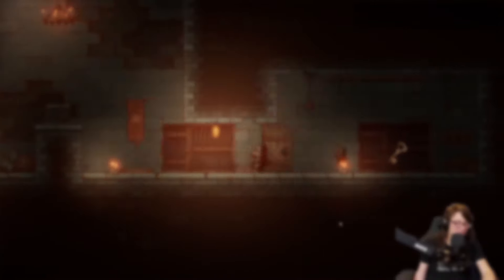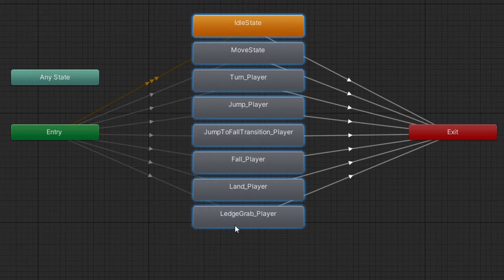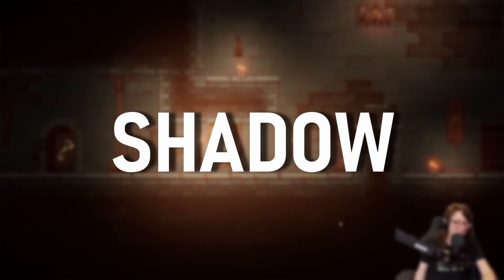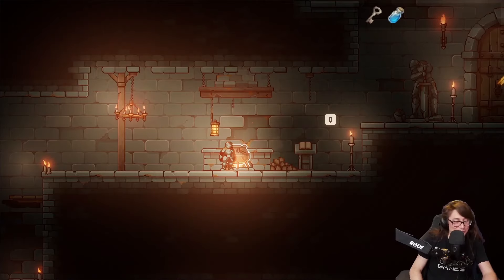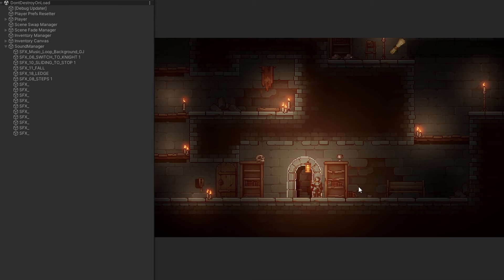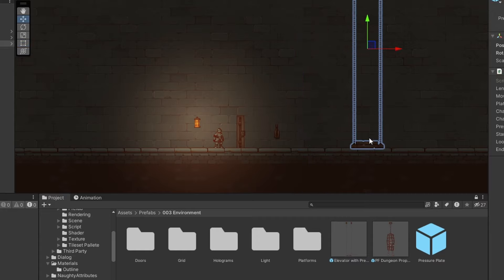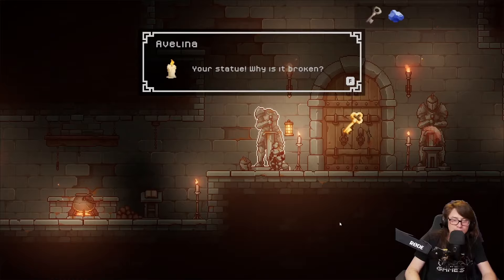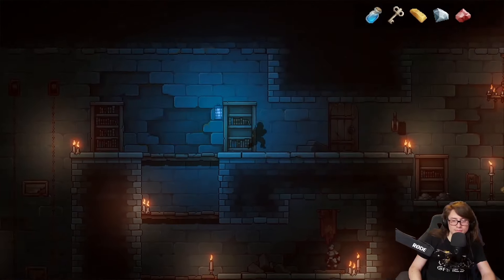Making EPIC MECHANICS for a Game Jam (and WINNING?)